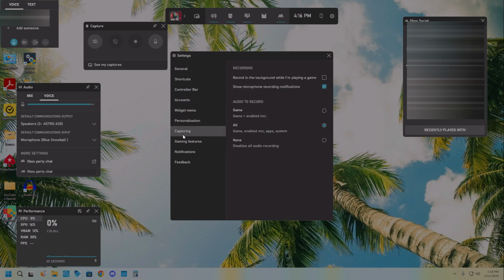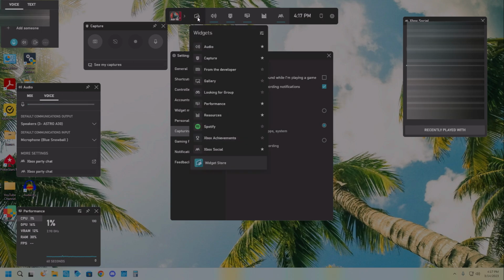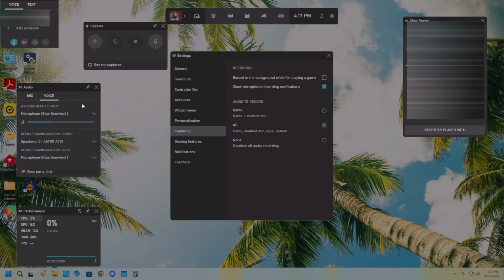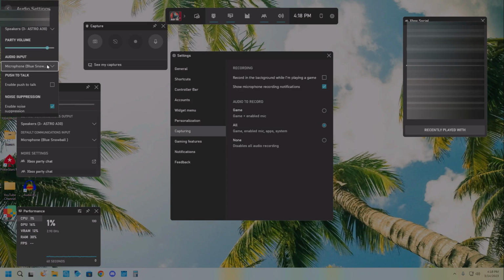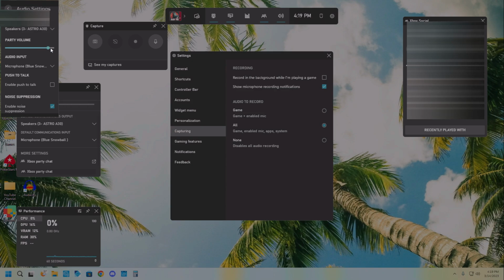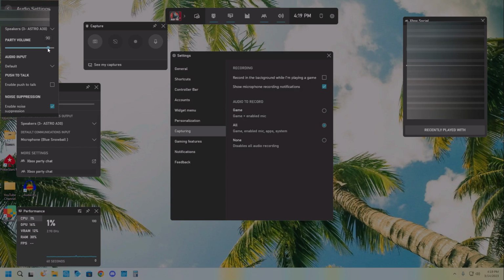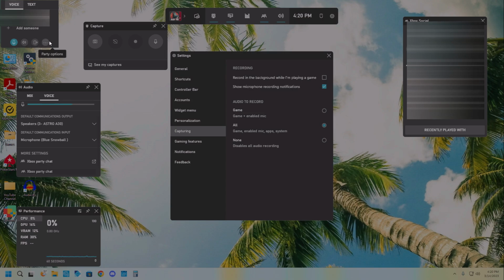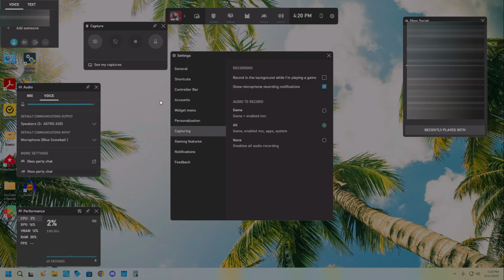How to record party chat- How to Finally Achieve It With Xbox Game Bar!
I have been tweeking with Xbox game bar on PC recently. Now, I am finally able to record myself and friends together in our party chat. Hope this helps.